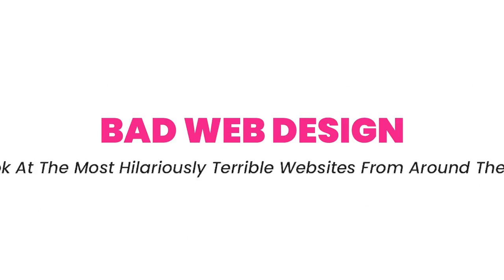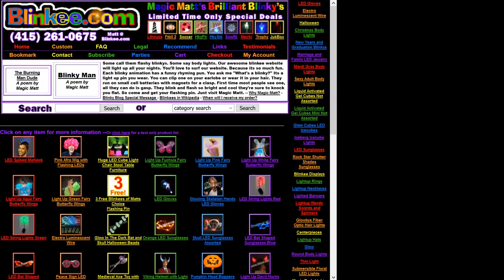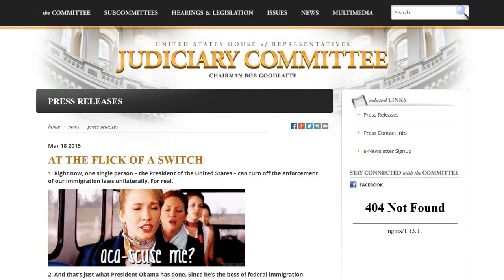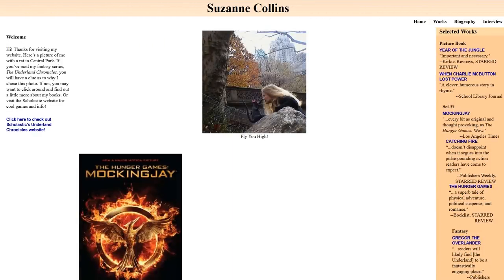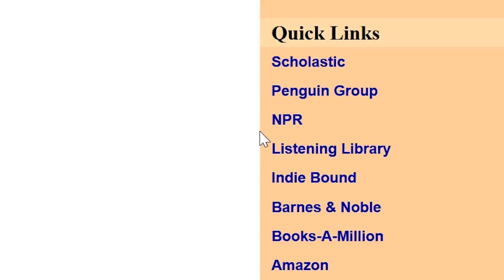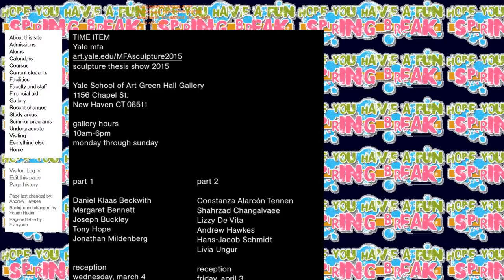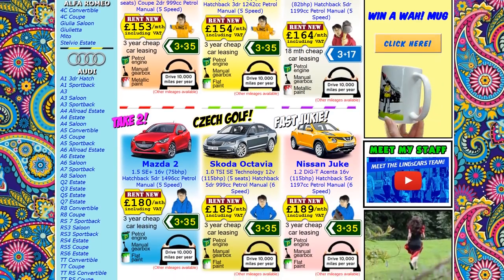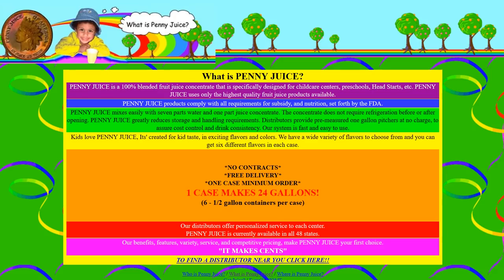Bad Web Design: A Look At The Most Hilariously Terrible Websites From Around The Web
In today’s video we a look at the most hilariously terrible websites from around the web